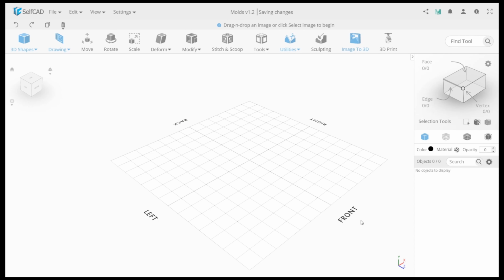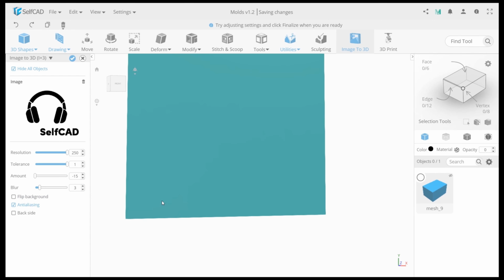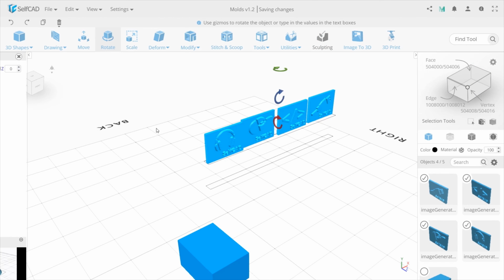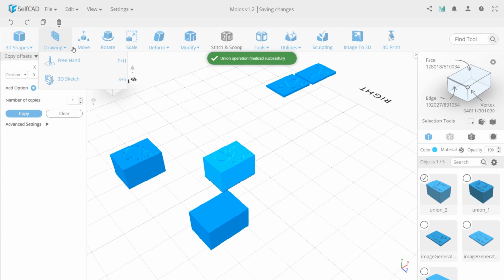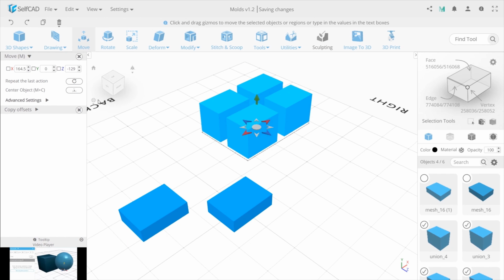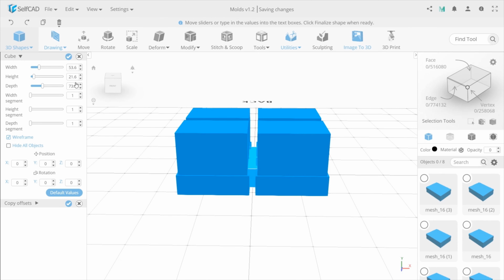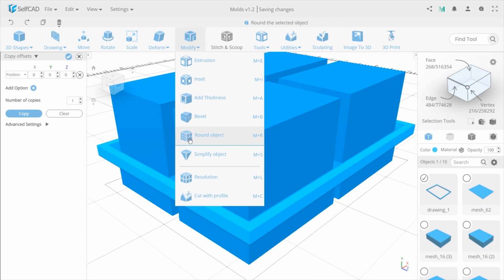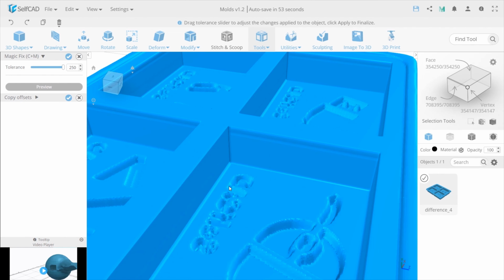Easiest Way To Make Custom Soap | Useful 3D Modeling With SelfCAD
Hi guys,

One of the interesting requests we recently received was to create and 3d print Soap Molds. I started researching and was quite surprised to learn how big the Soap Making industry is. Ranging from hobbyist and professionals

I found a separate Soap Making Forum , marketplaces and countless bloggers all dedicated to this unique art

One of the biggest and most difficult process in Soap making is creating the patterns and so one that masters this art can make a lot of money selling custom molds.

At SelfCAD we try to help our users make money from 3d modeling and printing so we accepted this challenge and wow this was so much fun and we got great results.

So if you’re a Soap lover or like to profit by selling 3d printed molds to Soap Makers this video is for you.

Download the model in MyMiniFactory through this link.
(Add Link)

About